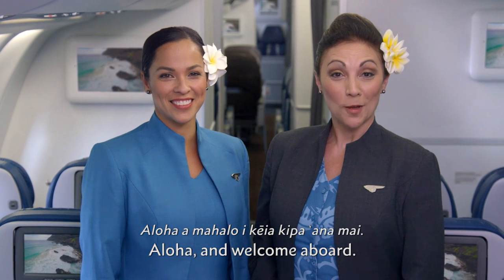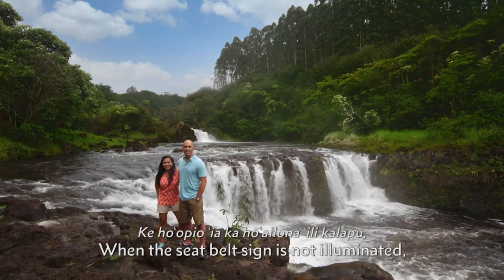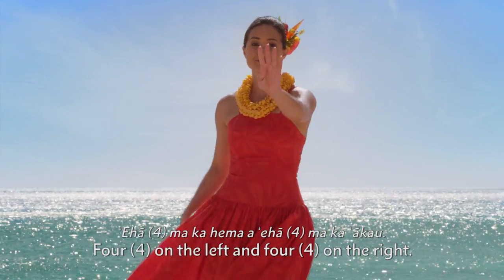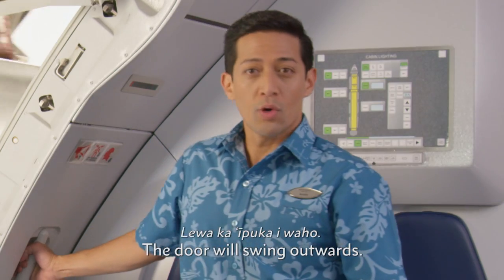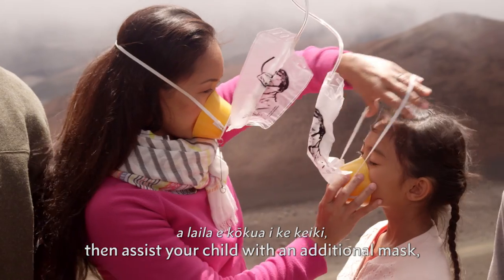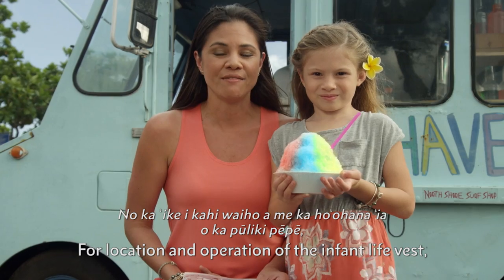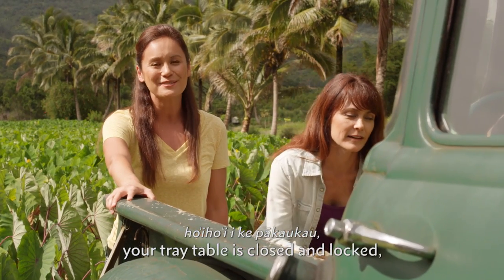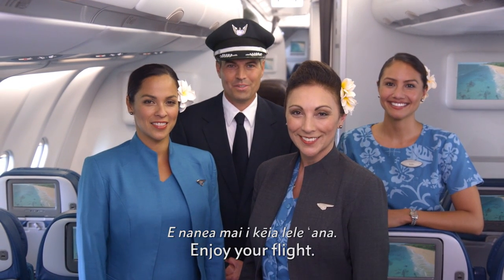Aloha and Welcome Aboard! Hawaiian Airlines In-Flight Safety Video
Aloha a mahalo i kēia kipa ‘ana mai! (Aloha and welcome aboard!) Sit back, relax and let our ‘ohana take you on a journey through some of our favorite spots in Hawai‘i in our new in-flight safety video.